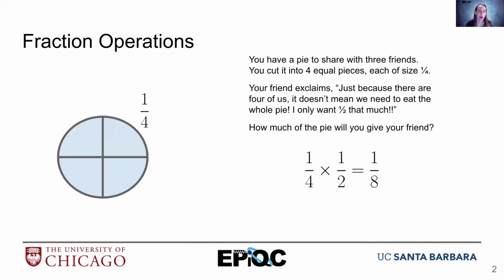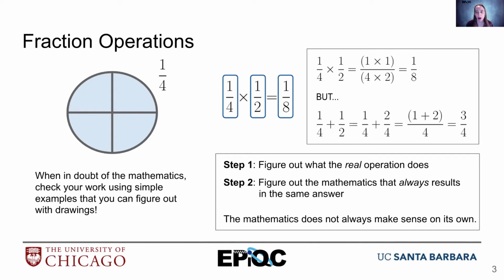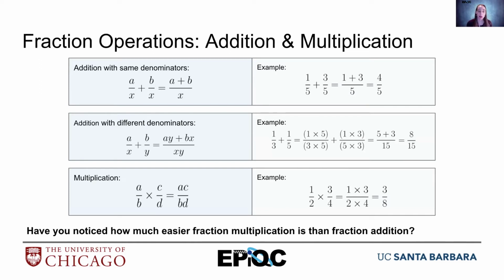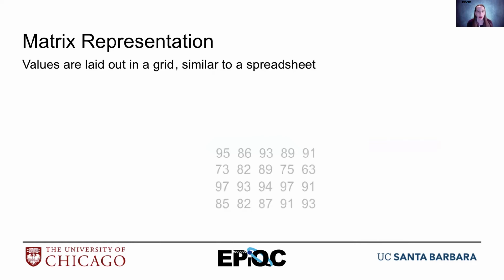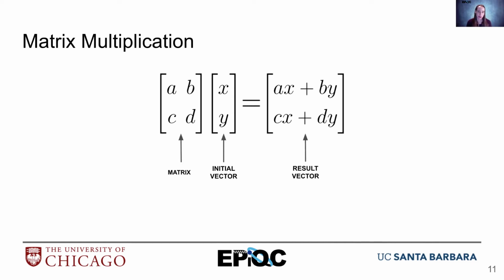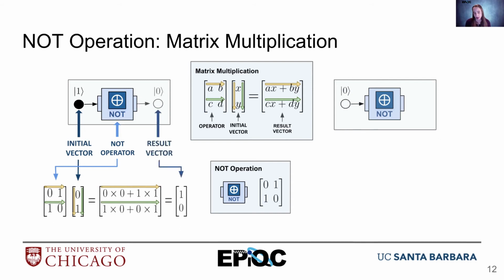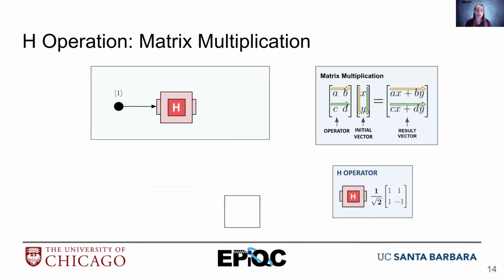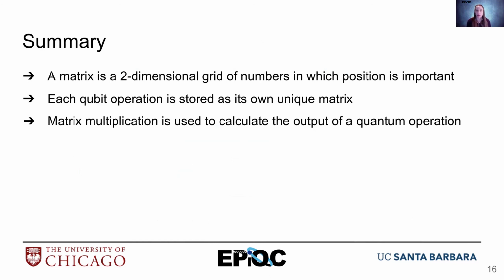EdX Single Qubit Matrix Multiply